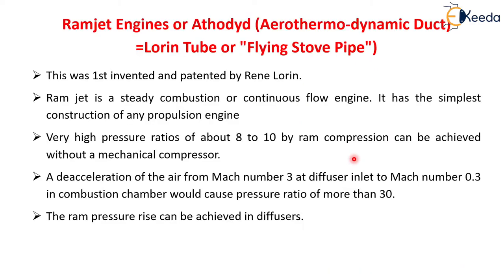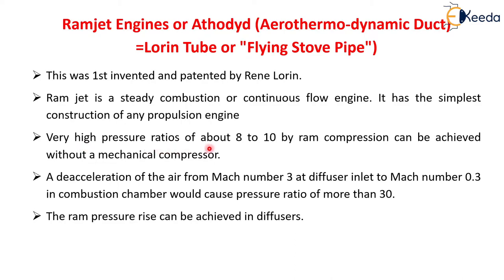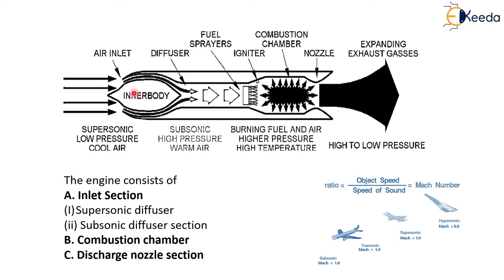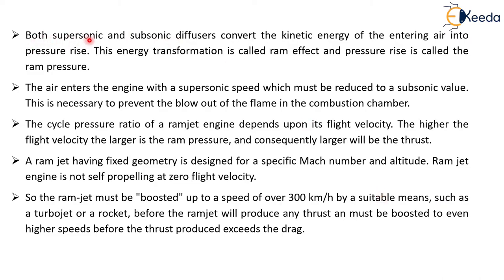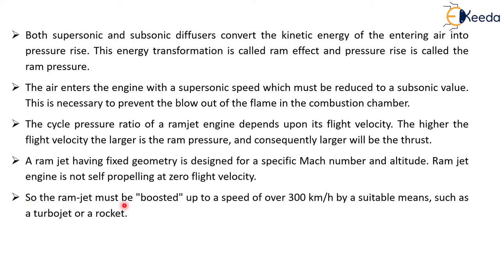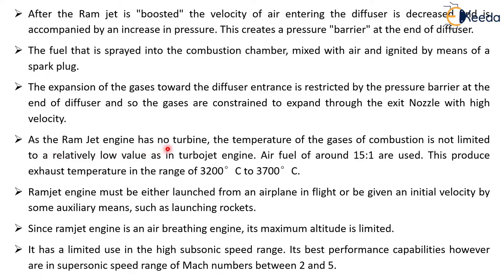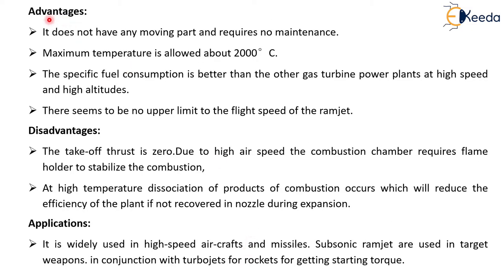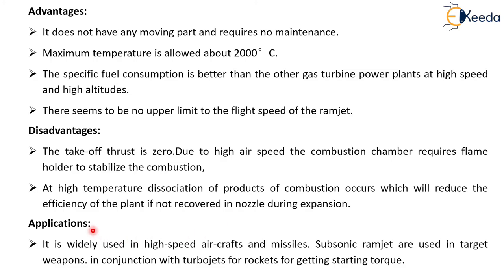Introduction to Ramjet Engine - Jet Propulsion Engine - Power Engineering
Video Name - Introduction to Ramjet Engine

Chapter - Jet Propulsion Engine

Happy Learning!